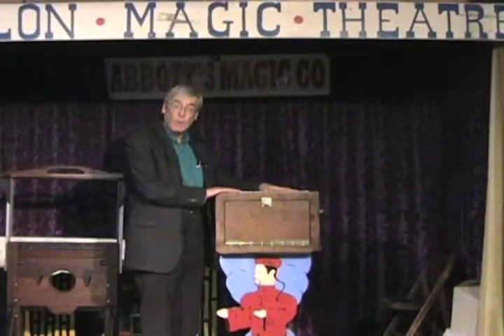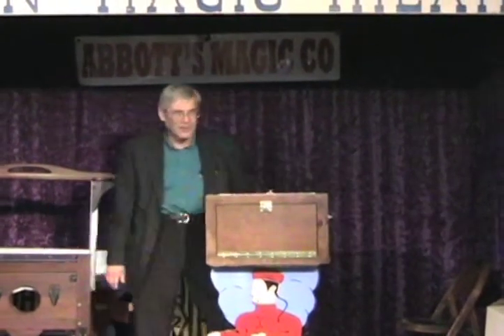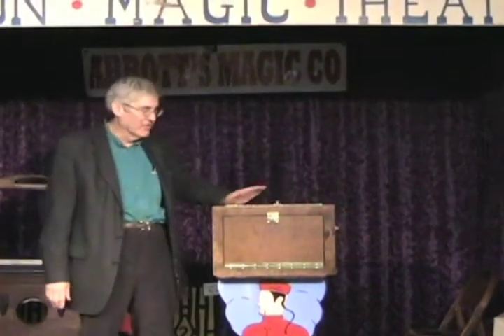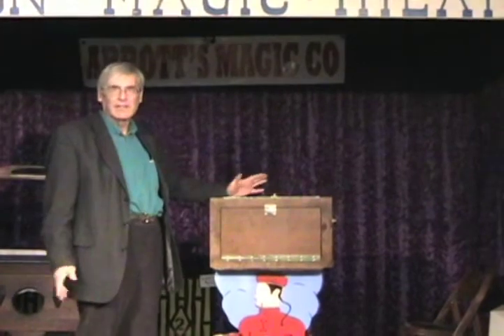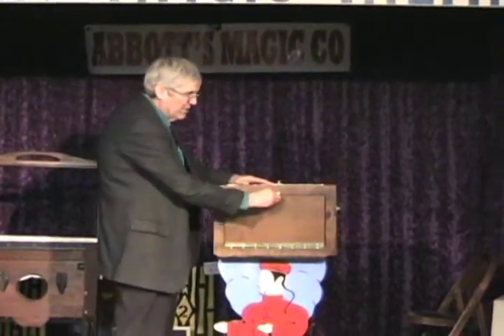Surrounded Duck Production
Surrounded Duck Production is demonstrated by Greg Bordner of Abbotts magic and can be used as a vanish as well